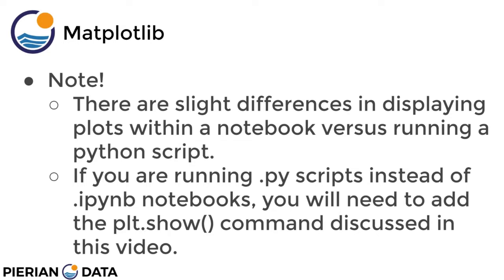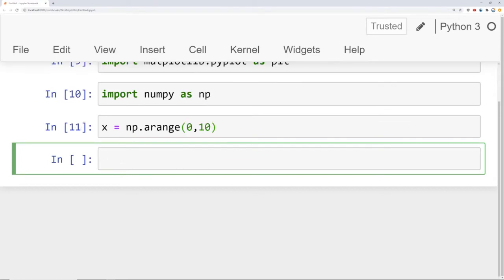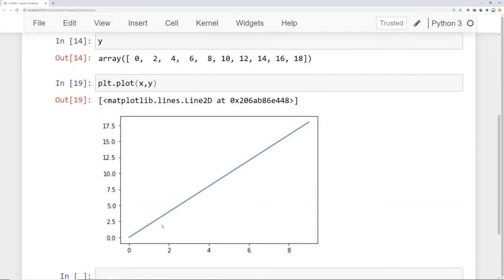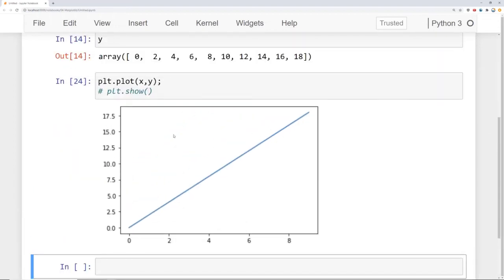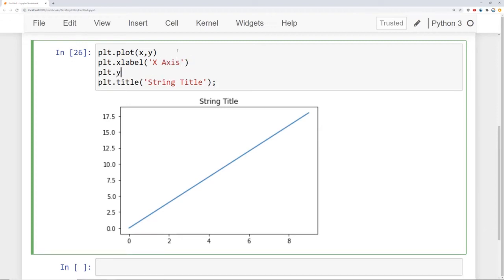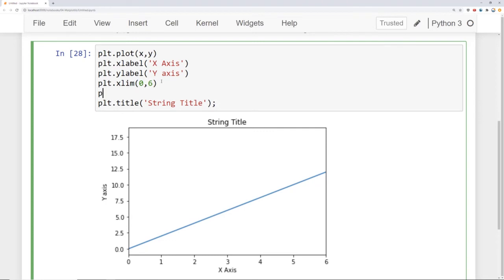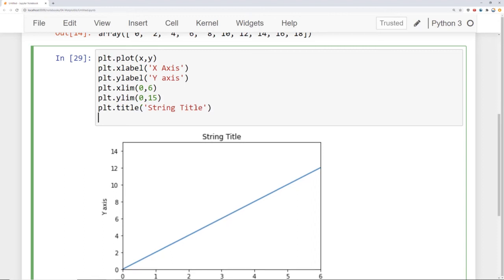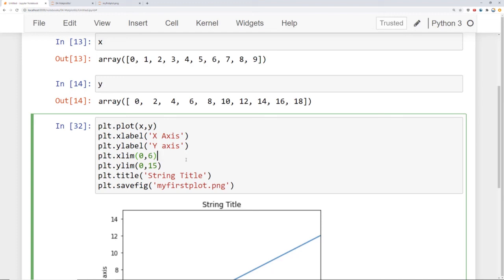002 Matplotlib Basics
002 Matplotlib Basics